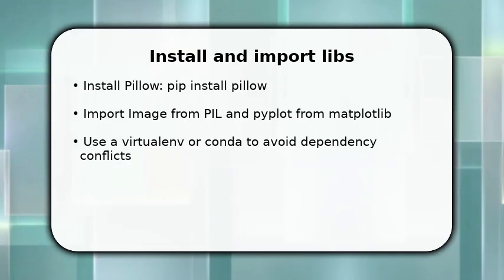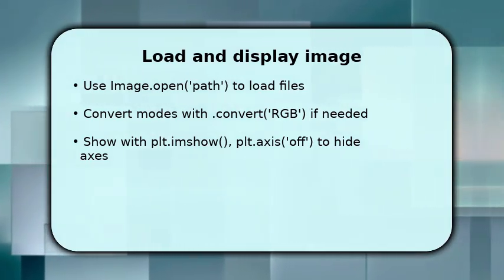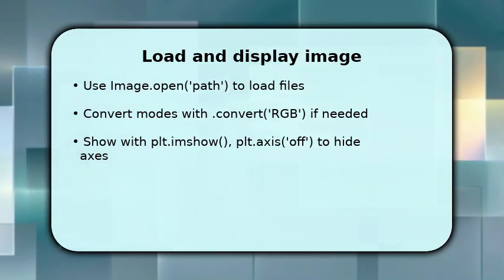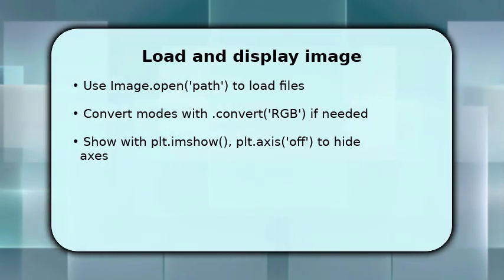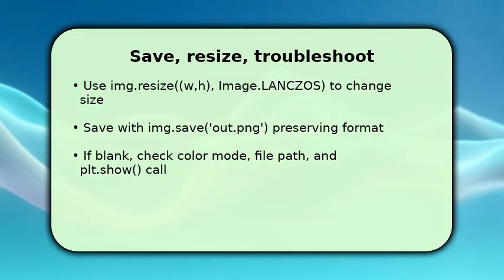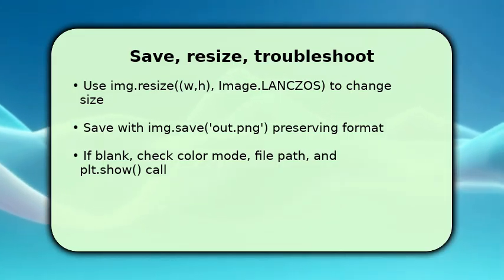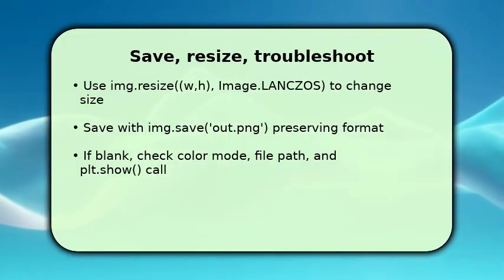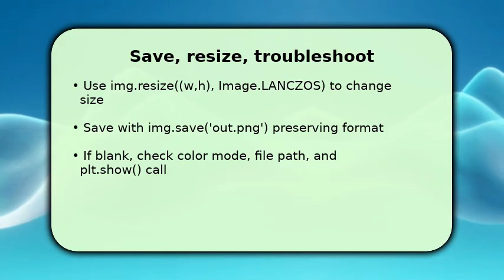How to Show Image in Python (easy Method)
Discover the straightforward way to display images in Python using common libraries. This tutorial guides you through importing necessary modules, loading an image file into your script, and finally displaying it within a Jupyter notebook or terminal environment.

display image with python,